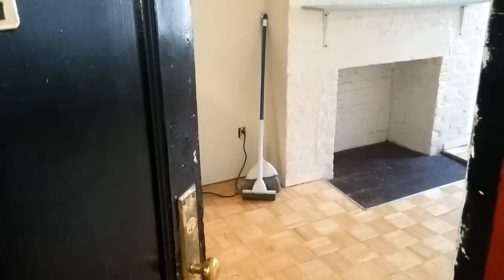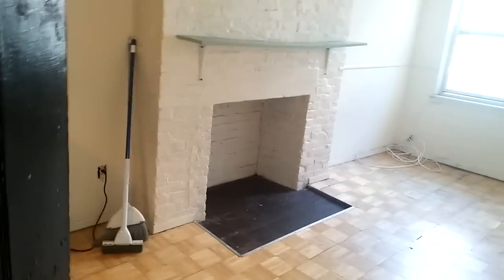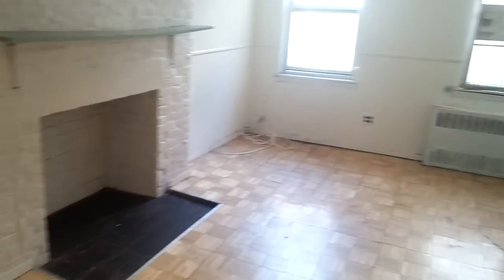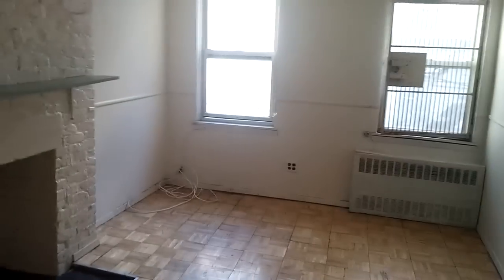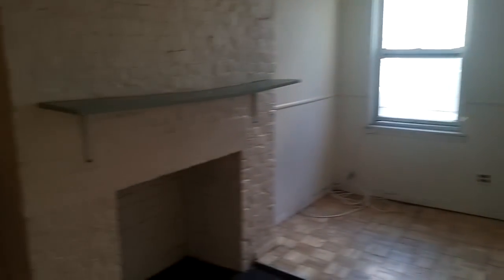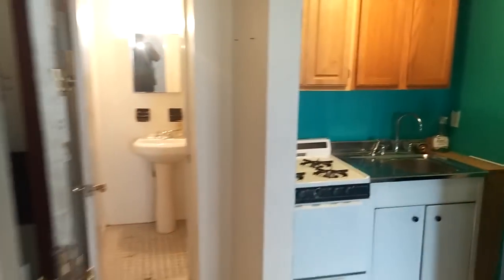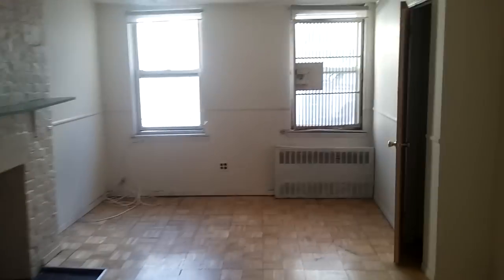EAST VILLAGE 13th st studio w/ GARDEN 5R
At 13th Street between 1st and Avenue A where studio off of the garden great light parquet floors full sized bath with tub will shoot queen bed 6 foot couch wall unit kitchen table